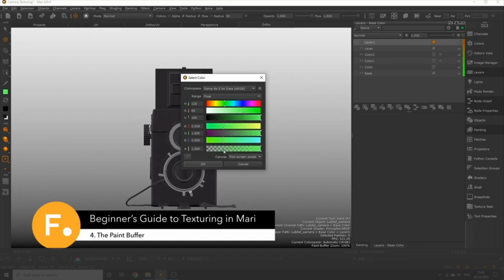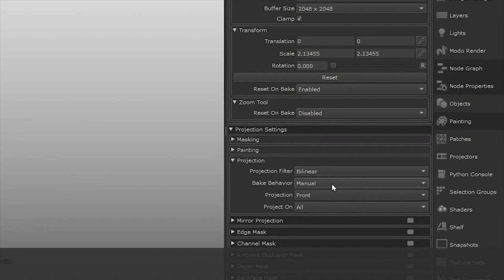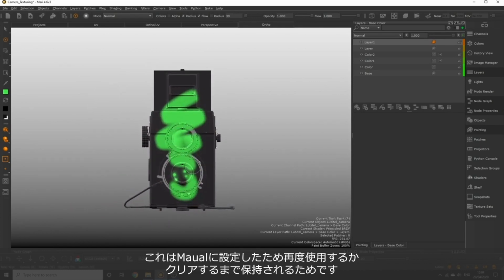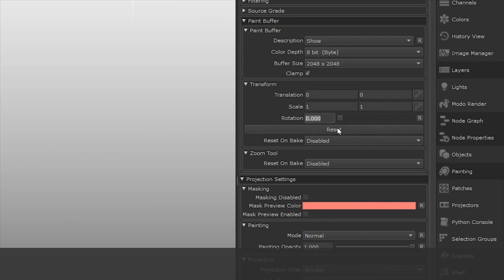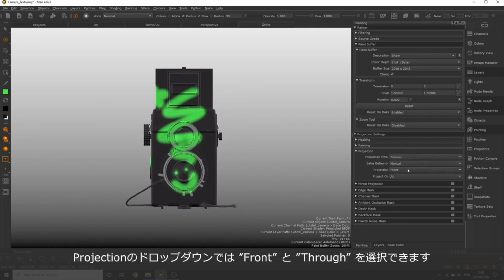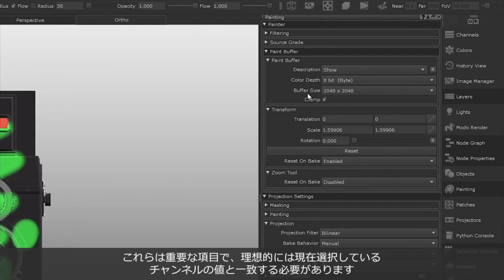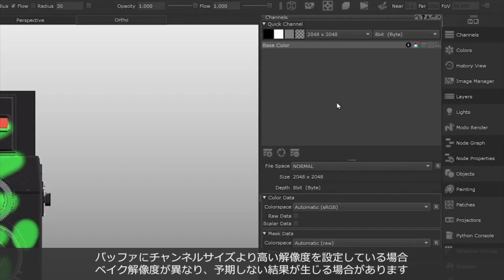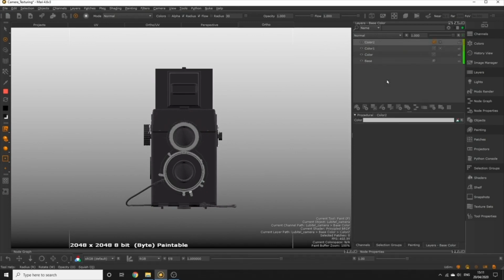4 ペイントバッファについて